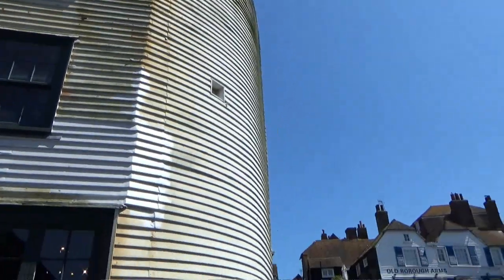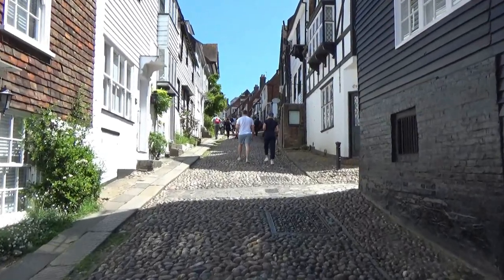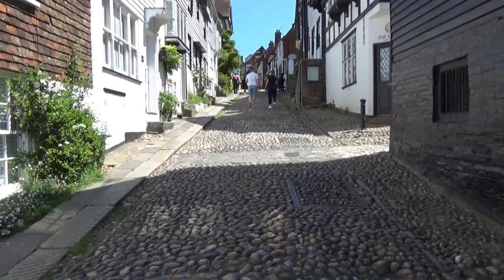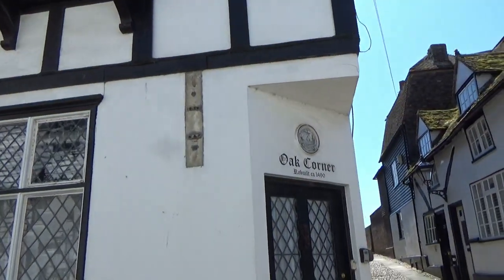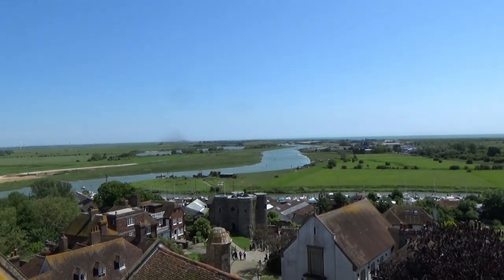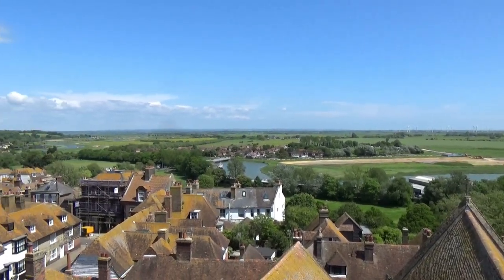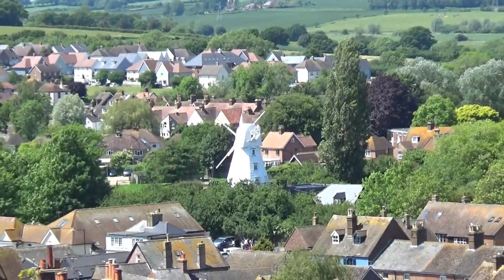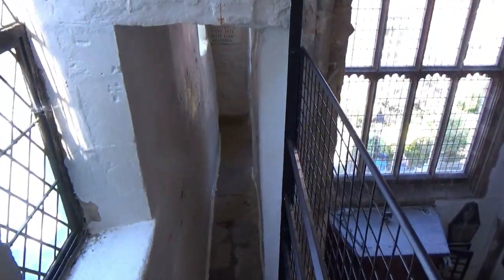Weekly Update - 29th May 2024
This week including footage of my Bank Holiday visit to Rye...